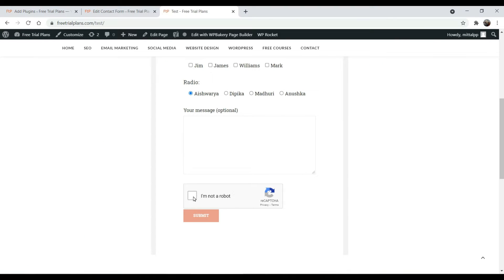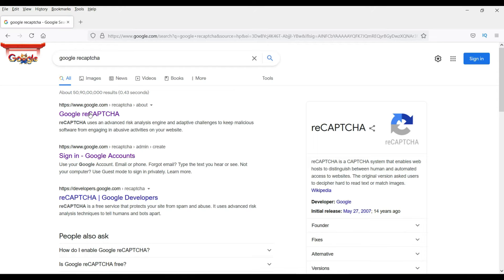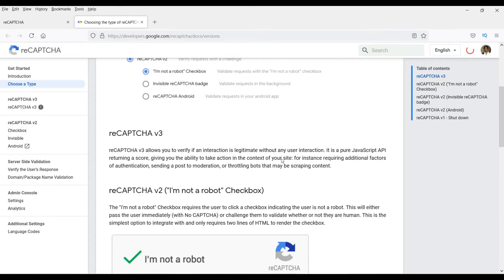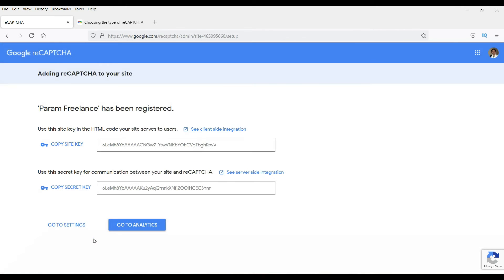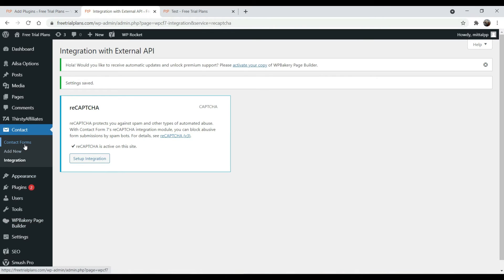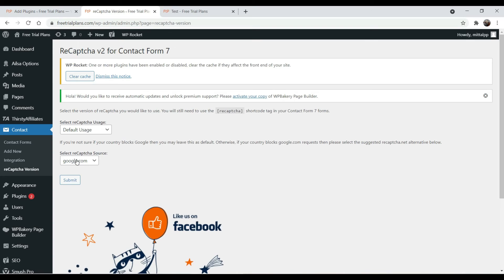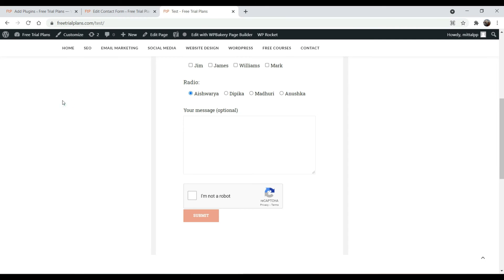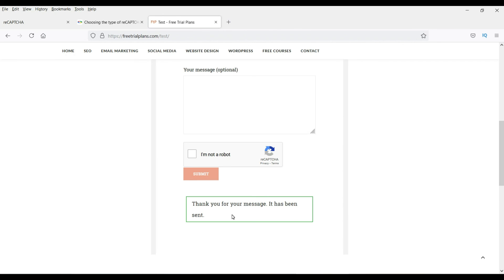🆕 How to add Google reCaptcha in Contact Form 7 | Contact form 7 Captcha | Quick Tips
In this video, I will show you how to add Google reCaptcha in Contact form 7 in wordpress website. I am going to use Google reCaptcha v2 version because this will give you visible captcha of "I am not a Robot" where people will check the box to submit the form. Version 3 has invisible captcha which will work in the background.

To avoid number of spam emails through the contact forms, you should protect your form with some kind of captcha settings. Google reCaptcha service does this for you.
reCaptcha uses an advanced risk analysis engine and adaptive challenges to keep malicious software from engaging in abusive activities on your website.

Spammers use spam bot to fill the forms automatically. But when you use reCaptcha on your contact form, it will ask the bot to prove that it is not bot. bot can not check the box to be filled before submitting the form. This is how it stops the spammer from filling the contact form on your website.

Contact form 7 do have option for reCaptcha integration. All you have to do is , register your website for Google reCaptcha. Get the site key and secret key. Enter these keys in contact form 7 reCaptcha integration settings.

After that add the code [recaptcha] on the form before submit button. That's it. Your contact form 7 is secured with Google reCaptcha.

In order to use reCaptcha version 2, you will need to add an extra plugin. Watch the video for more information about Google reCpatcha v2 on contact form 7.

👉 This video is about contact form 7 reCaptcha information but also try to cover the following subject:
✅ contact form 7 captcha
✅ how to use reCaptcha
✅ contact form 7 reCaptcha v2
✅ contact form 7 captcha plugin

One thing I observed when I was researching info on contact form 7 reCaptcha was the lack of relevant information.
contact form 7 reCaptcha however is an subject that I understand something about. This video for that reason should matter and of interest to you.

I hope that you will like this video on How to add Google reCaptcha in Contact Form 7.